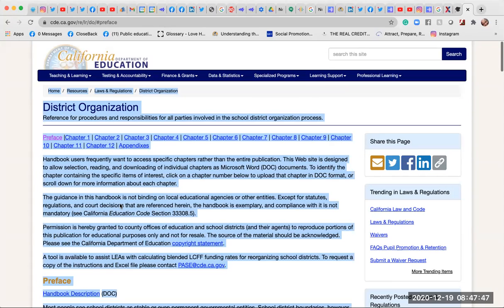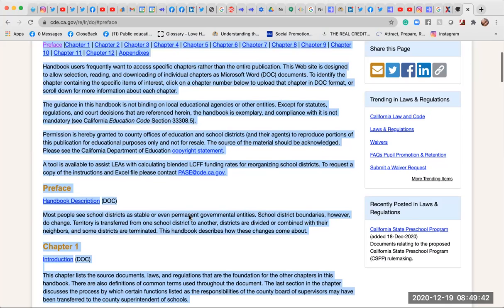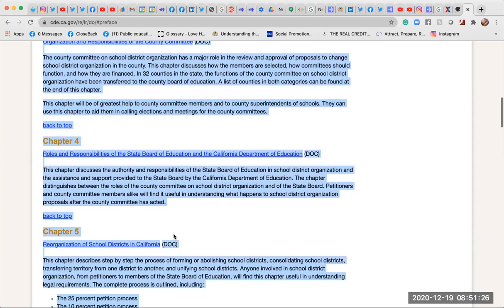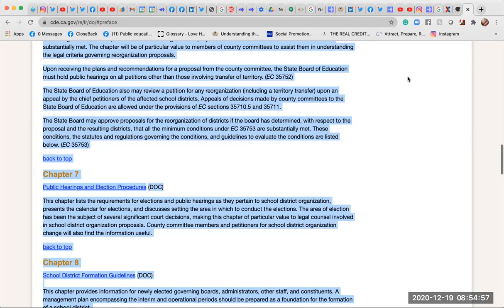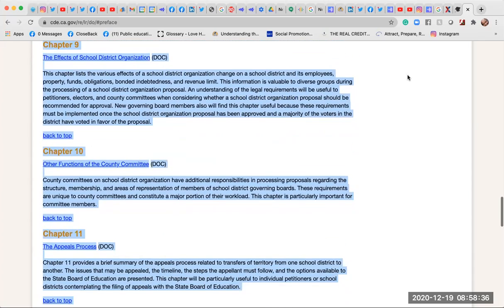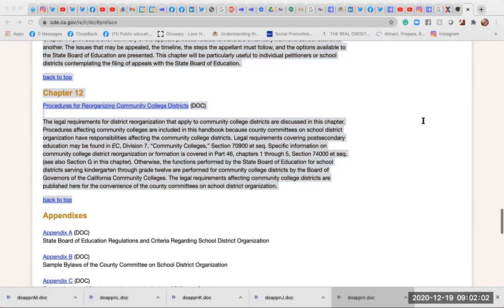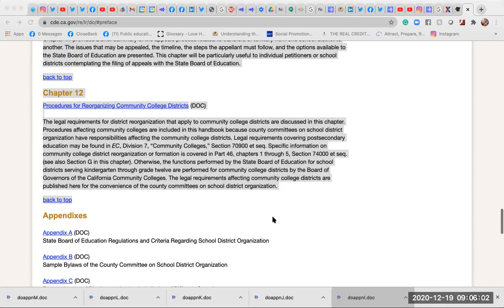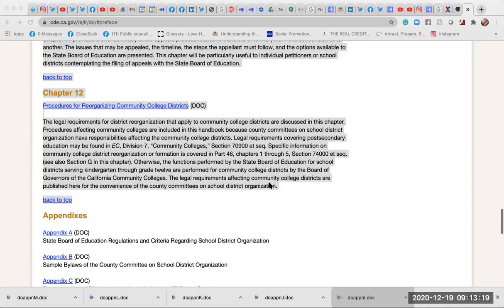Parent involvement local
What it looks like!  Failure is a failure to thrive. Our children are not thriving in education in America!